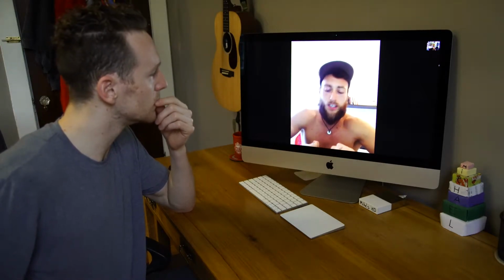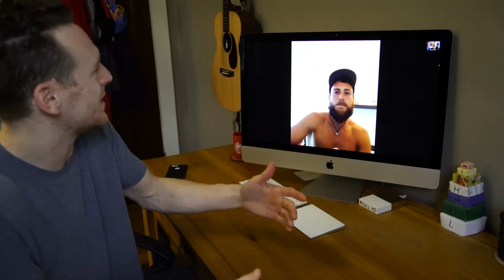Dos Guiris 8 - Diminutive/Augmentative Suffixes